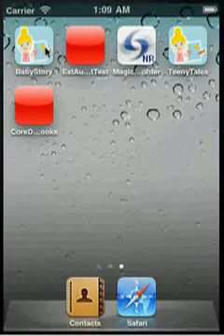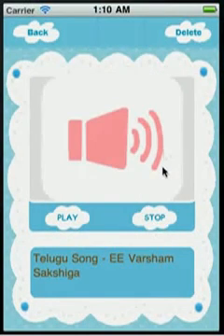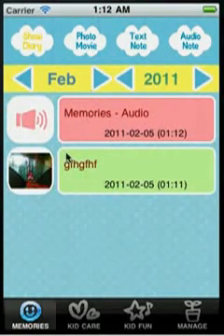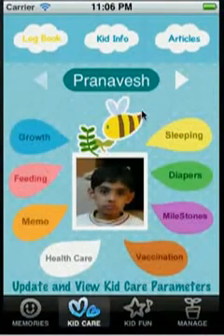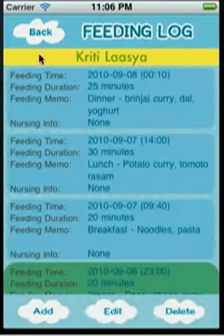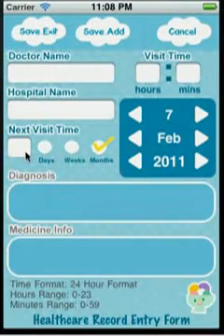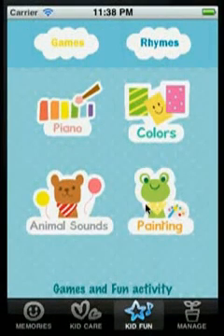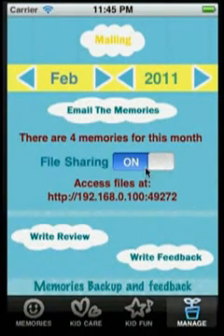BabyStory IOS Application Description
BabyStory is IOS application for mothers and fathers. Parents can maintain the memories of their children in text, image, audio and video formats. There are some extra features like drawing and rhymes to engage the children.